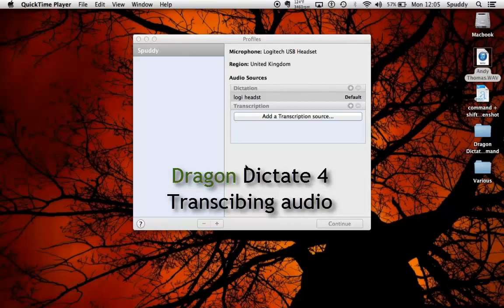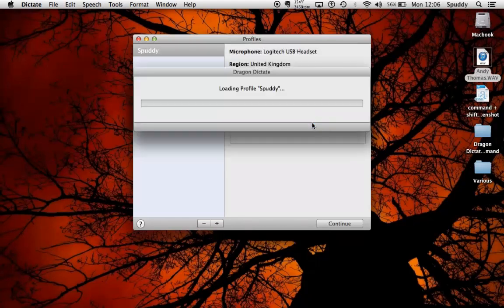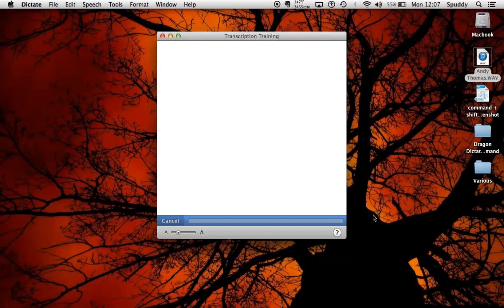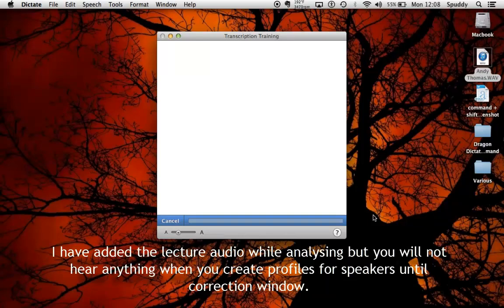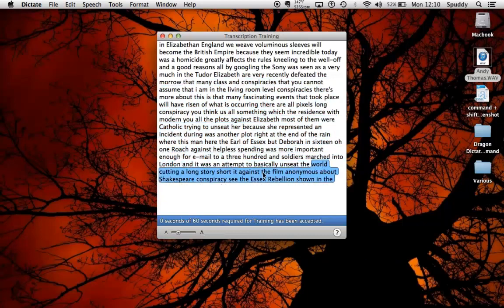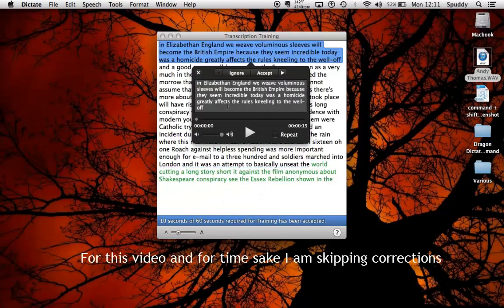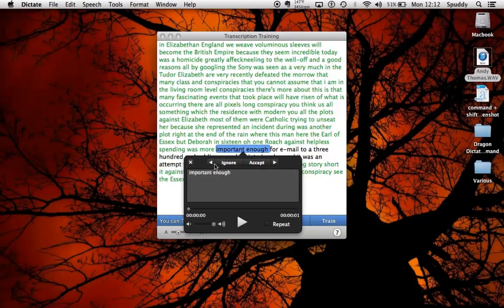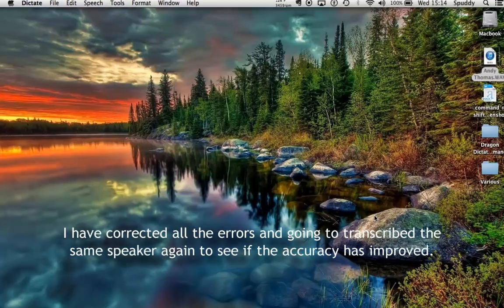Dragon Dictate 4 Transcribing,Transcription Lectures,Meetings.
Dragon Dictate 4 Transcribing  Lectures or Minutes from a recorded source.
You are able to create separate profiles for different speakers in dragon dictate 4 which enables you to have the voices transcribed into text.
Dragon Dictate for Mac, v4 now allows you to easily transcribe voice memos from a smartphone or portable voice recorder, podcasts or an audio file of any single speaker's voice to text. Great for college lectures, interviews, business users with recorded notes and more. Watch the video to learn more!